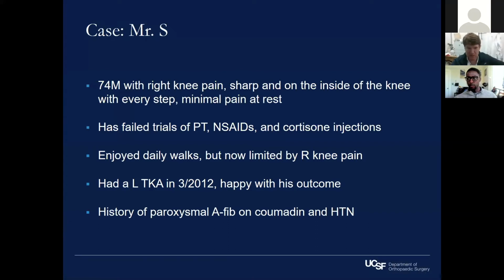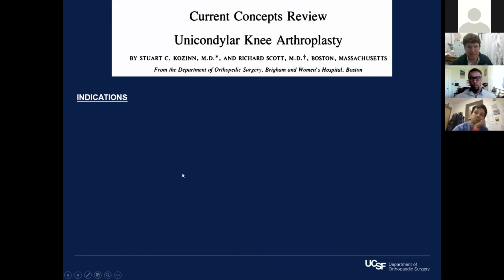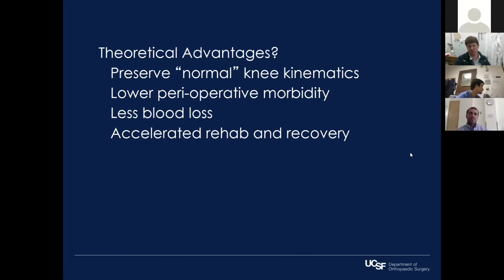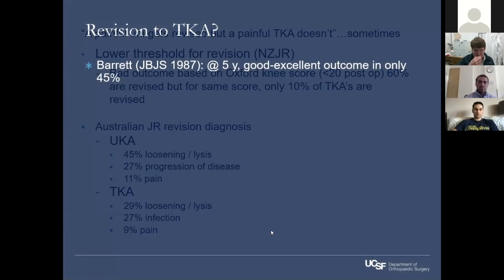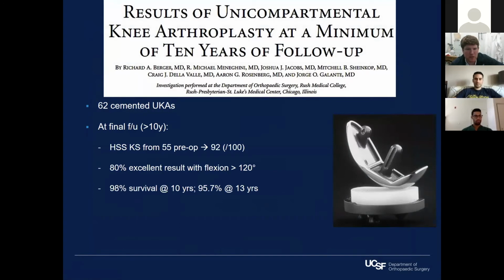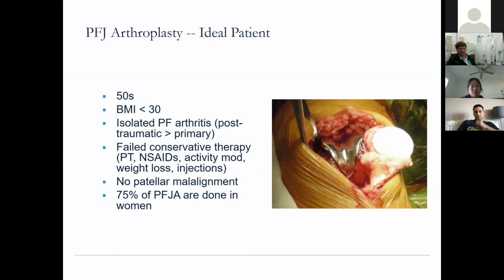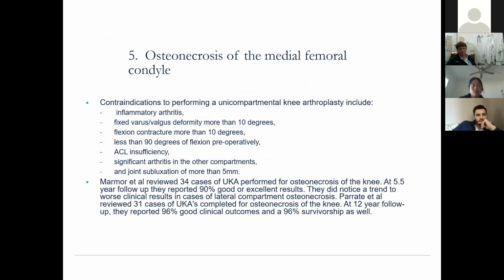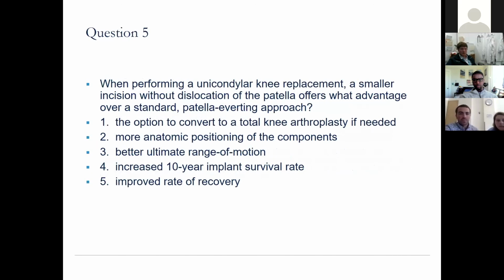Unicondylar Knee Arthroplasty- Dr. Barry